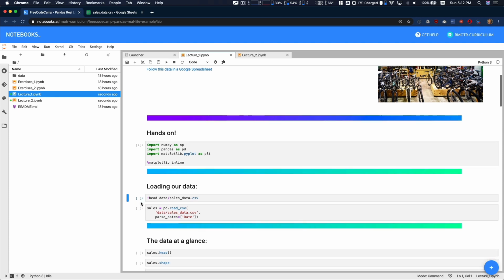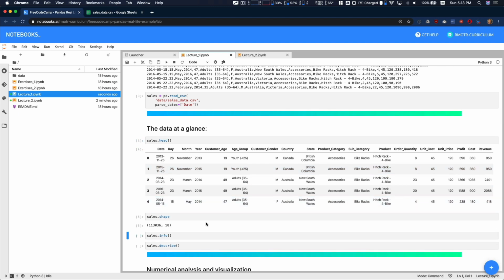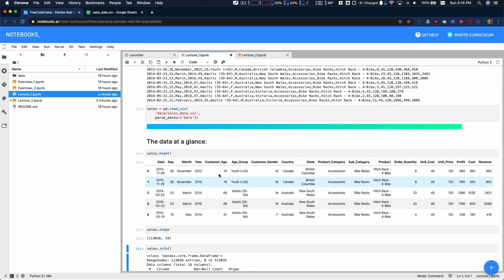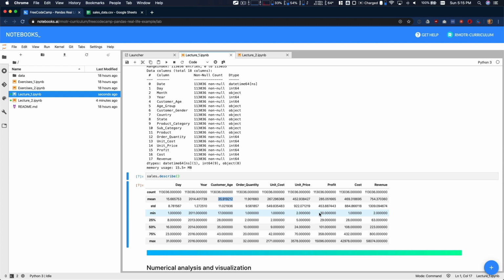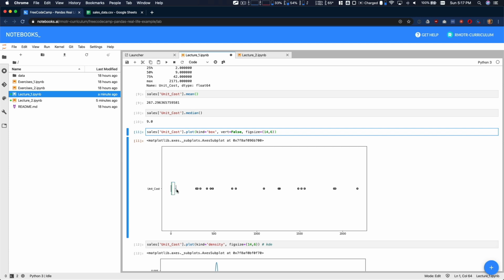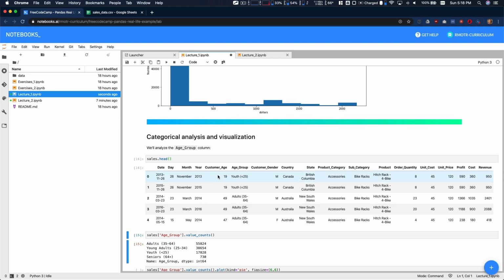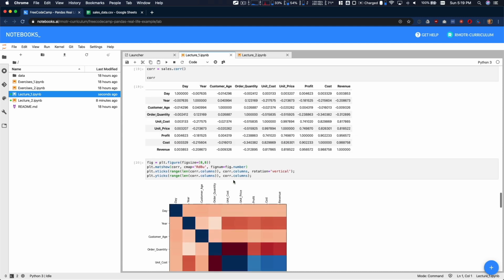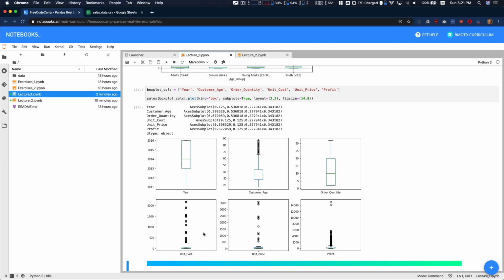Data Analysis Example A - Data Analysis with Python